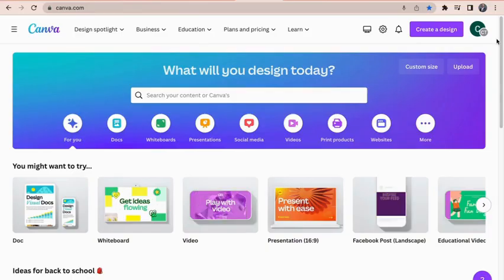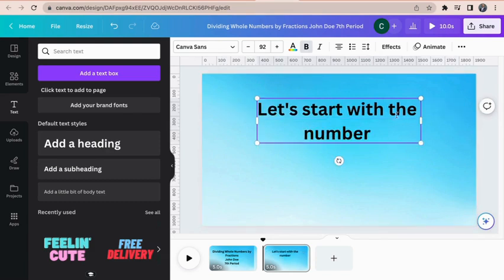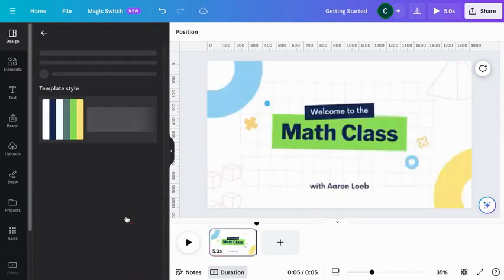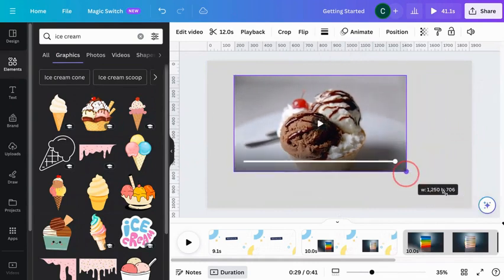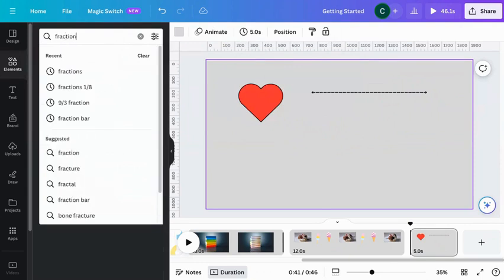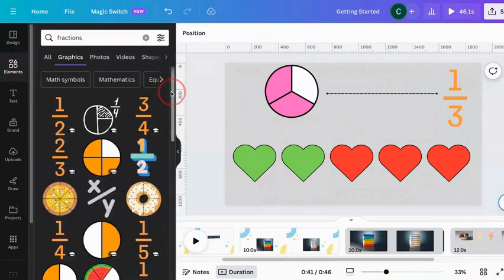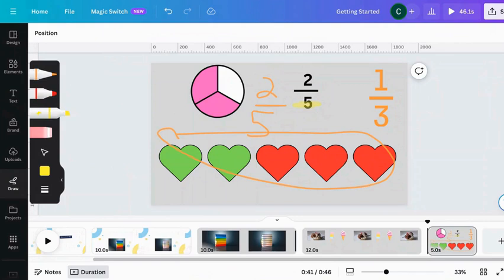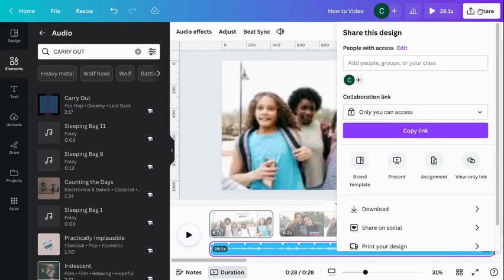Fun Equivalent Ratios Examples with Canva |Student Activity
Empower your middle schoolers like never before with these examples.  This video on equivalent ratios showcases an innovative, student-led video project that brings math to life. It's not just about equivalent ratios; it's about nurturing 21st-century skills in your students!

•Student Empowerment: Watch your students take charge of their learning as they visualize equivalent ratios through a video project where they demonstrate their understanding.

🎬 Ideal Summative Assessment: This project is perfect for wrapping up your unit on equivalent ratios, providing a summative assessment of student understanding in a fun and engaging way.